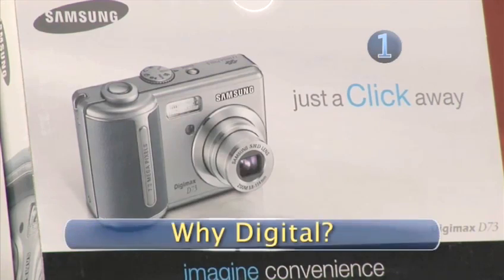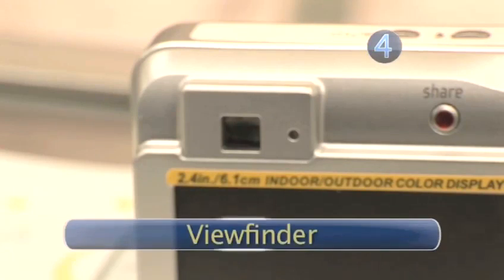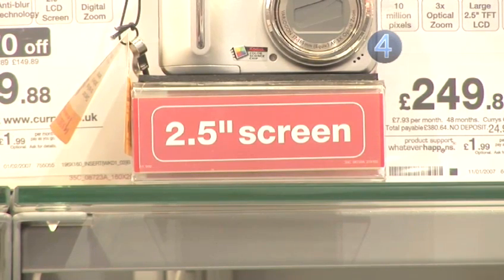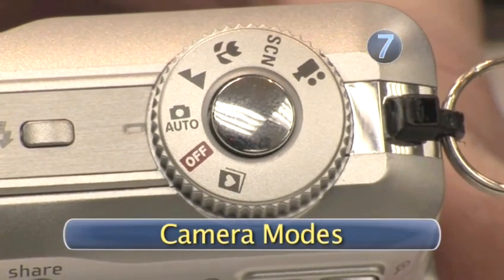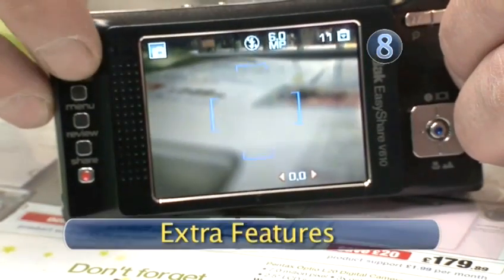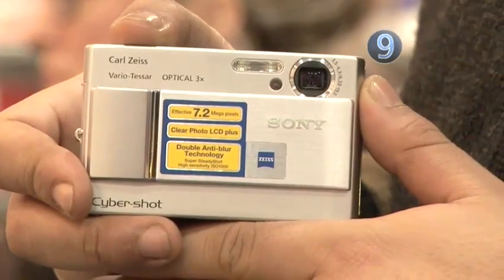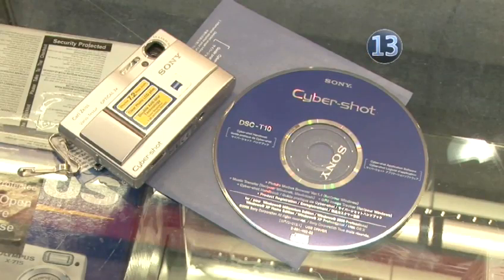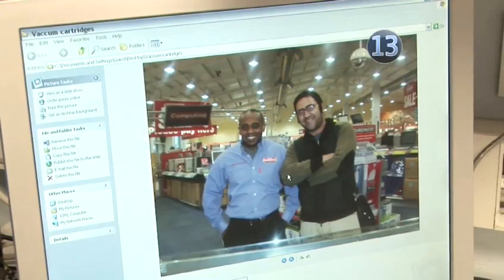How To Select A Digital Camera For Beginners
A how to video on How To Select A Digital Camera For Beginners that will improve your digital cameras buyers guide skills. Learn how to get good at digital cameras buyers guide from Videojug's hand-picked professionals.